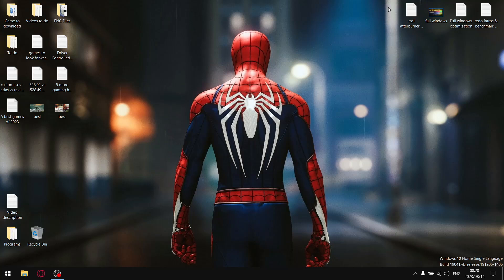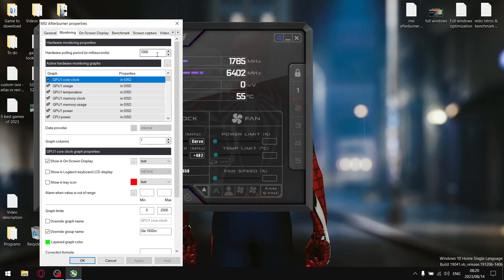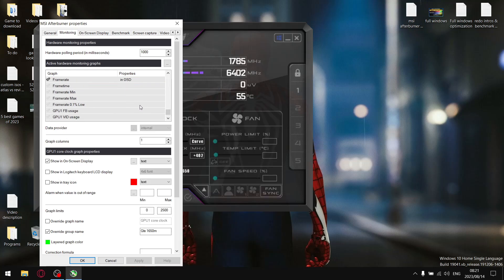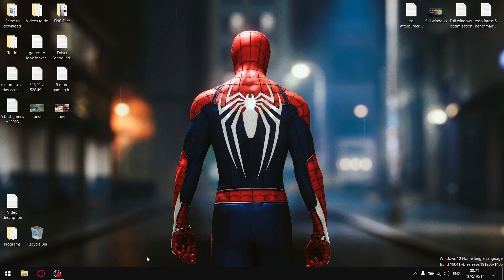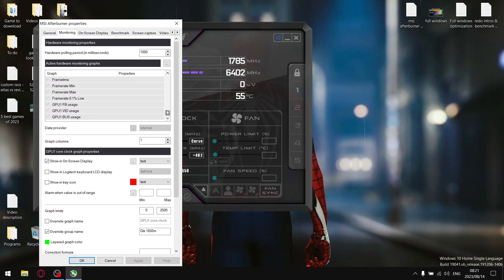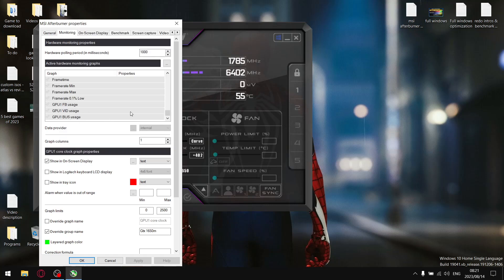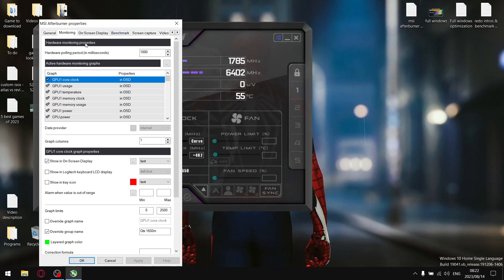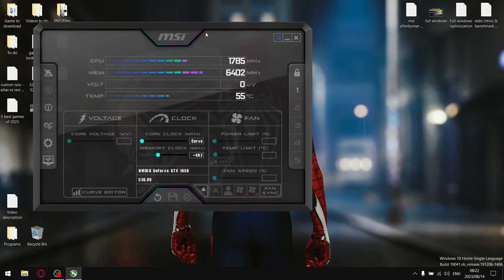MSI Afterburner not displaying GPU1 Usage & Temp FIX!!! | Super Easy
In todays video I will share the easy solution to get MSI Afterburner to display GPU1 usage and temperatures!

My Rig:

Dell G15
i5 10200h
24gb DDR4 2667mhz
Gtx 1650 GDDR 6
500 gb 2,500 mb/s
2 tb 3,500 mb/s